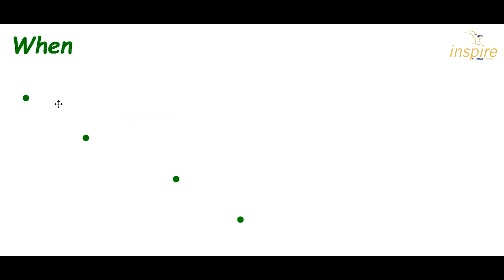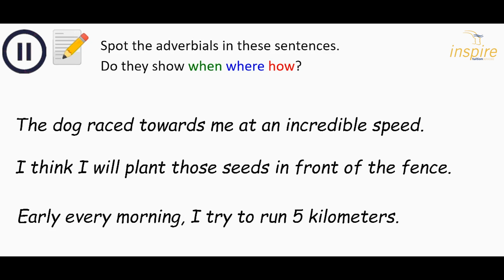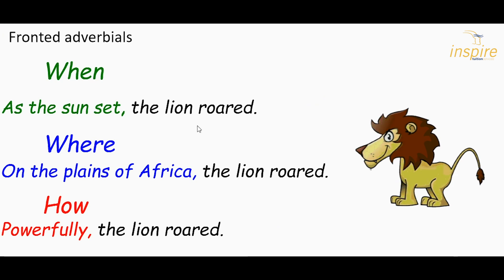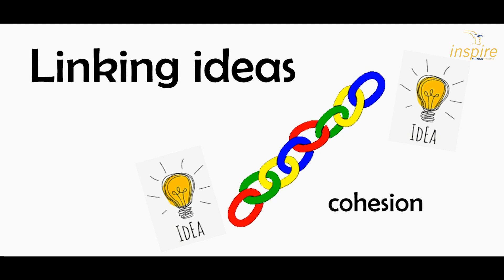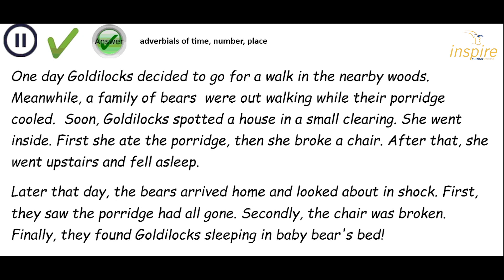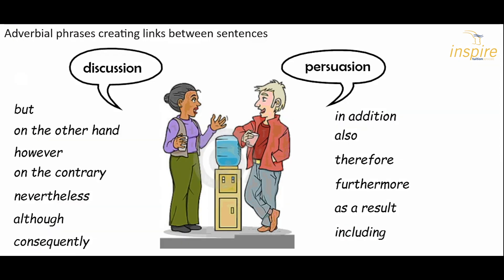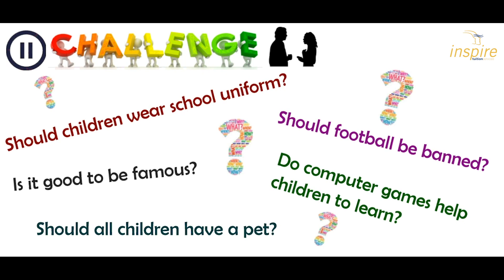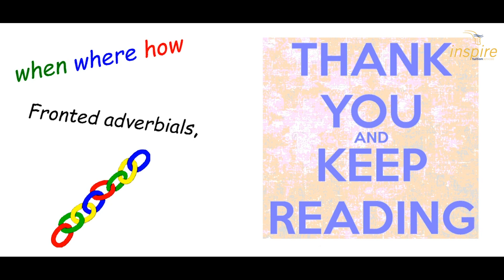Aunty Barbara's English Exercises - Adverbial Clauses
This video will help you to understand and use Adverbial Clauses in your writing and discussions. Enjoy!